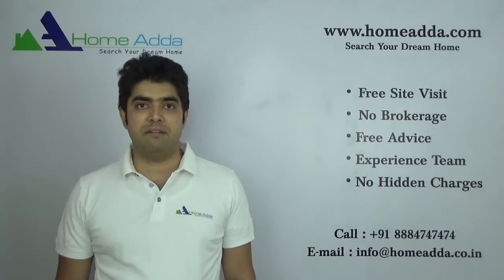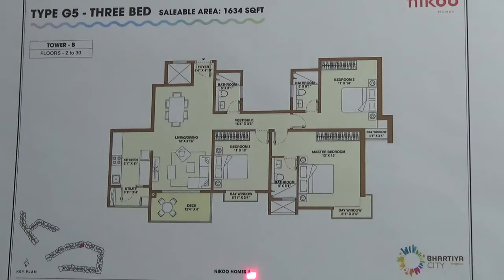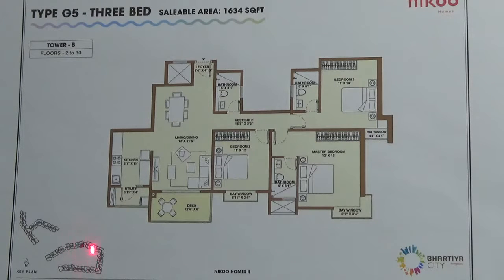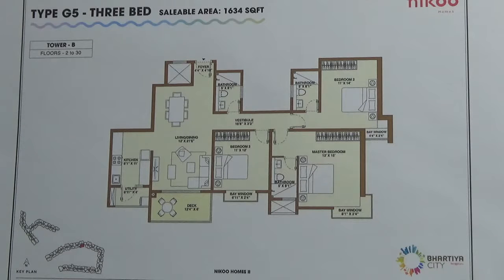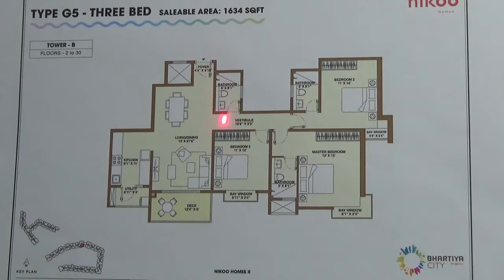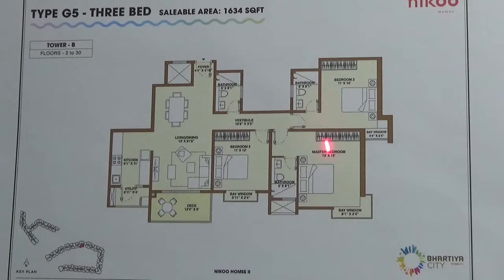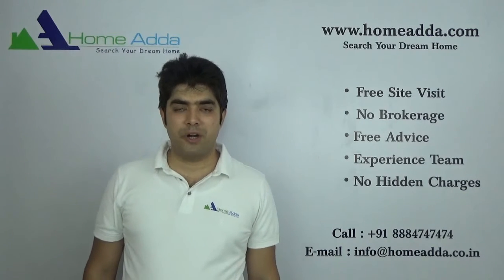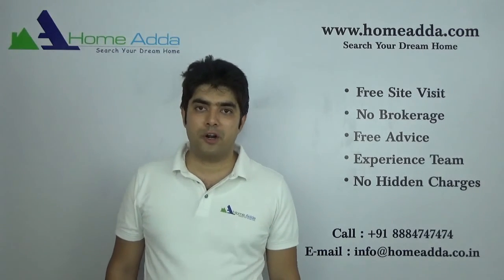Bhartiya City Nikoo Homes Phase II | Floor Plan | Tower B | Type G5 | 3 BHK | 1634 sqft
3 BHK floor plan of Bhartiya City Nikoo Homes Phase II | explaining Super Built Area ( SBA)| Carpet Area | Car Parking | Entrance Facing | Available Towers | Common Wall | Bedroom | Foyer | Living | Dining | Toilets| Balcony | Kitchen | Utility.